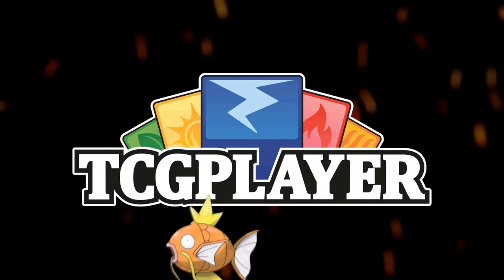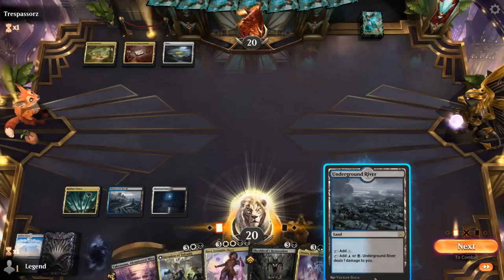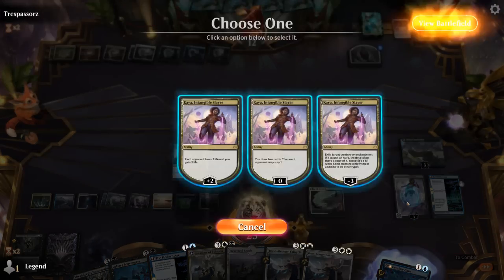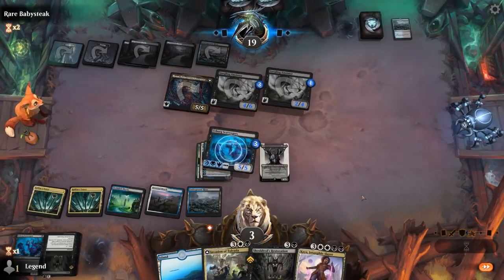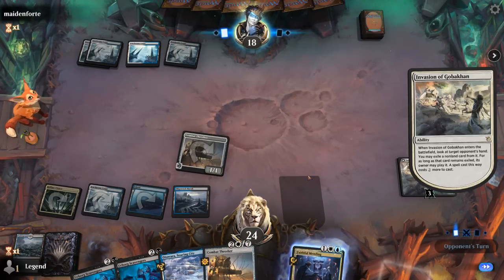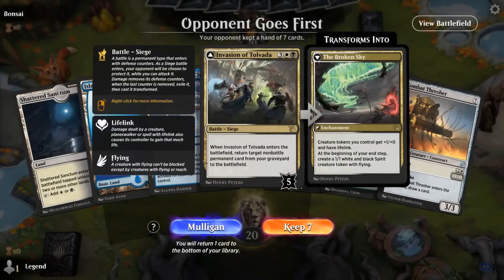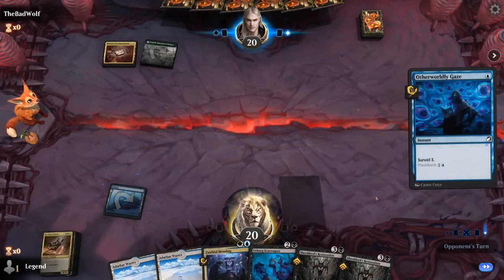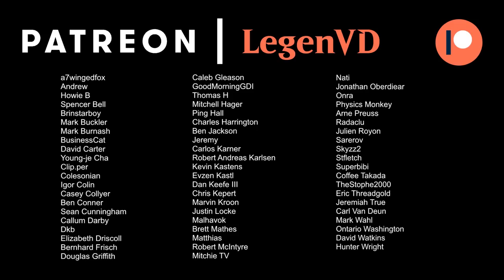Urborg Scavengers - Aftermath Standard - MTG Arena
Magic: The Gathering Arena deck tech & gameplay with a White/Blue/Black or Esper reanimator deck, featuring almost every keyword and Urborg Scavengers from March of the Machine the Aftermath in Standard.

00:00 - Deck Tech
05:06 - Match 1
14:13 - Match 2
22:37 - Match 3
26:54 - Match 4
30:36 - Match 5
36:25 - Match 6
39:59 - Match 7